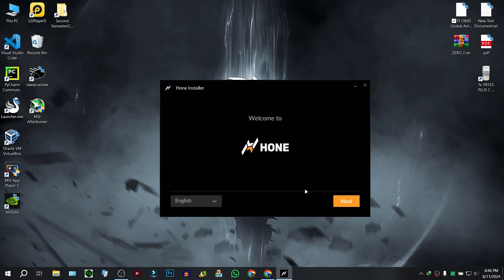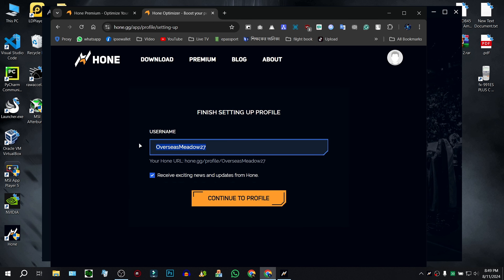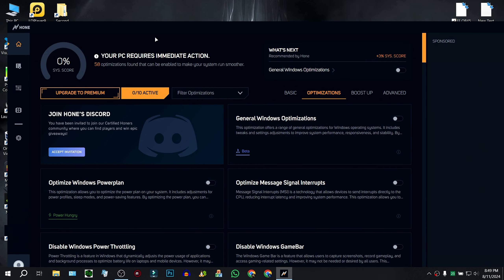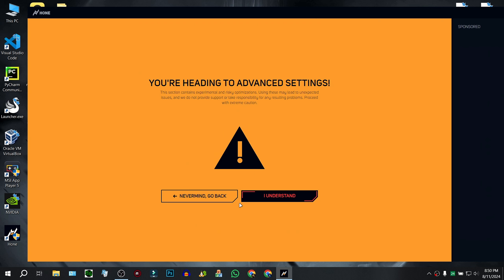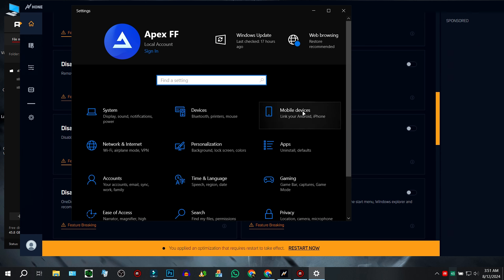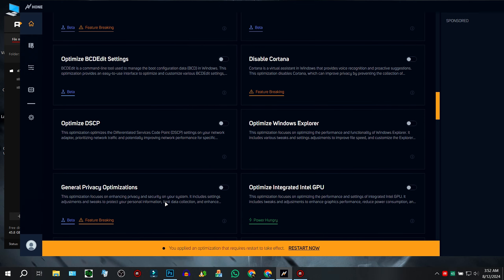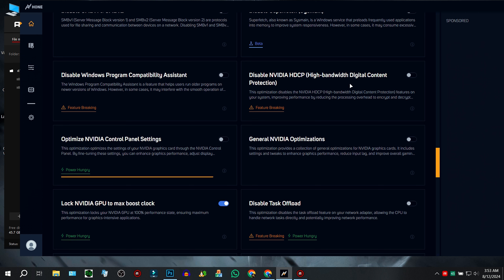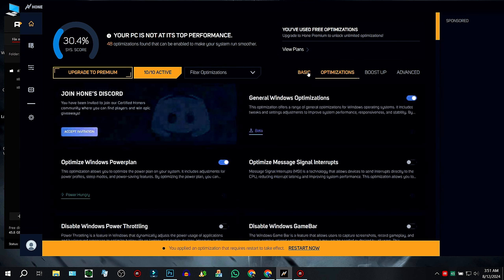I Found a SECRET App That Fixes ALL Emulator Lag in Free Fire! Part 2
►Today in this video I'm gonna Tell you I Found a SECRET App That Fixes ALL Emulator Lag in Free Fire!
Download Hone for free here!

👉If this video helped you Give it a huge Thumbs up.

►TIME STAMPS
Preview : 0:00
⚔️ PC Specification ⚔️
HP Victus 15-FA1093DX
-Processor: i5-13420H
-RAM: 16GB
-SDD : 512GB
-Graphics Card : RTX3050 6GB
-Windows Edition : Atlas OS 22H2
►Softwares I Use :
-Mirillis Action
-Filmora 10
-Photoshop CC 19

🖐️ Tags Ignore 🖐️
boost fps free fire bluestacks 5
fix drop fps free fire msi
drop fps bluestacks free fire
fps boost for low end pc
fps boost for low end laptop
how to increase fps in free fire in pc
how to fix lag of free fire in pc
fix fps drop problem free fire pc
fps drop problem in cs ranked free fire bluestacks 5
fps drop issue in ob45 update free fire pc
bluestacks 5 fps drop issue free fire pc